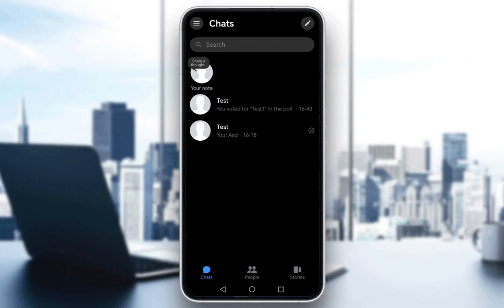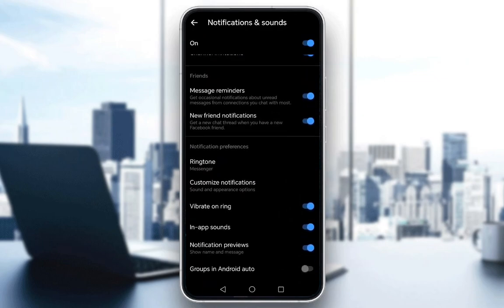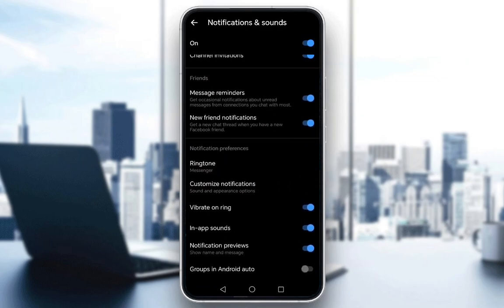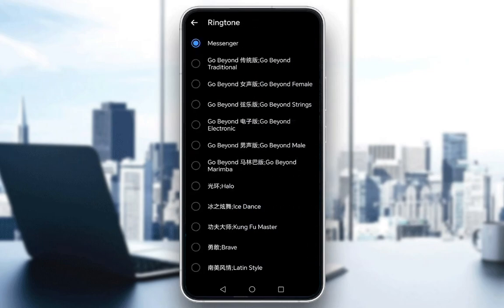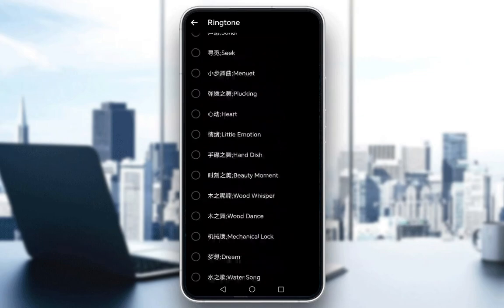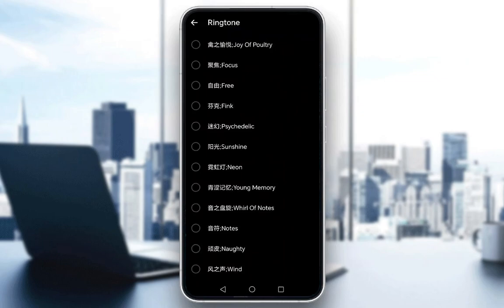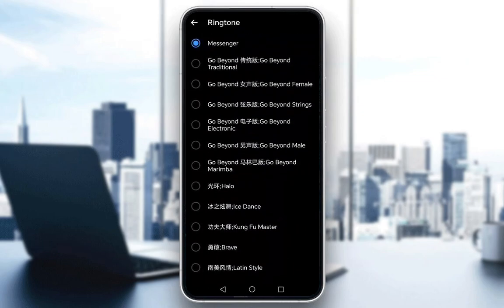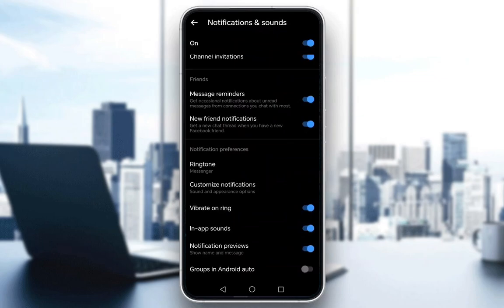How To Change Messinger Ringtone Tutorial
Today we talk about change messinger ringtone,how to change messenger ringtone,change messenger ringtone,ringtone change on facebook messenger